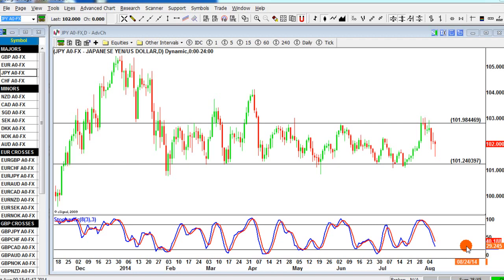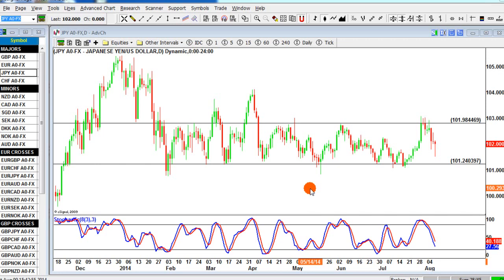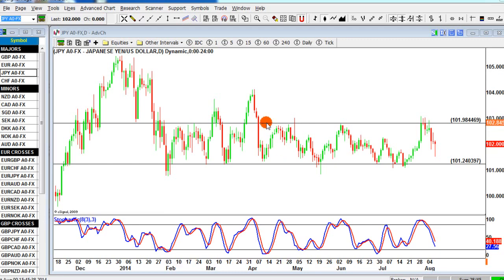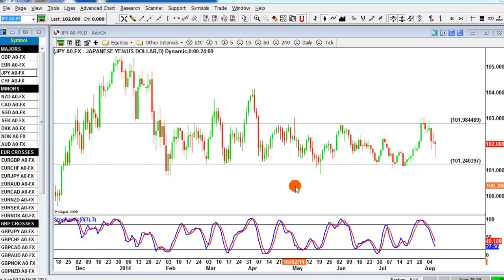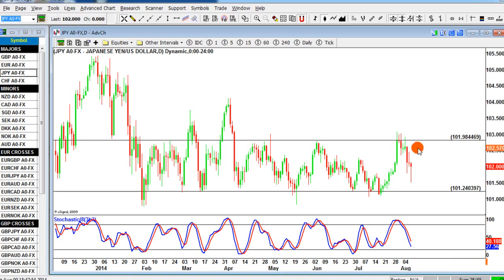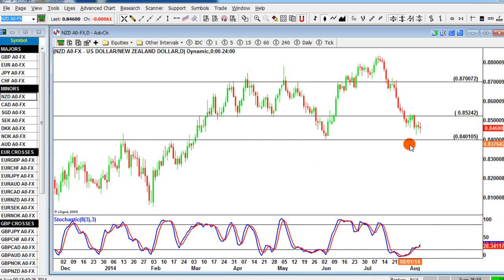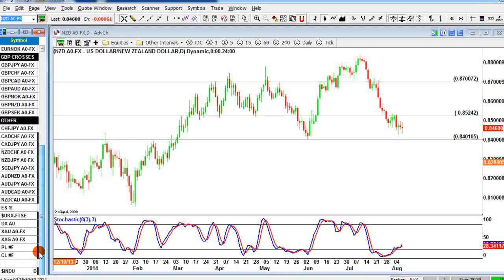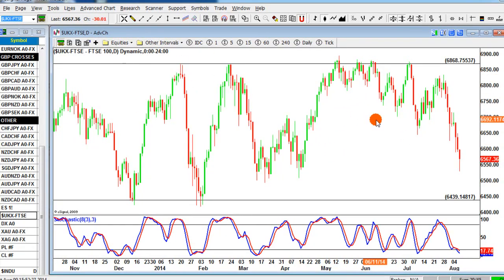Video Blog The power and precision of trading off horizontal levels